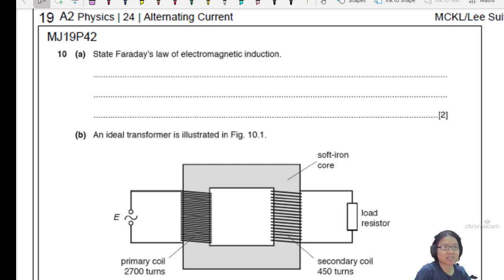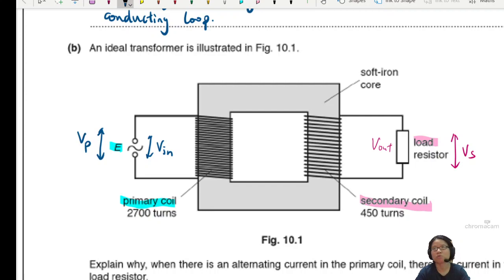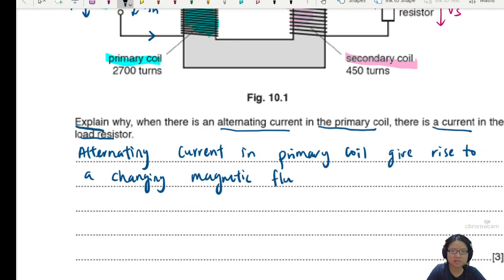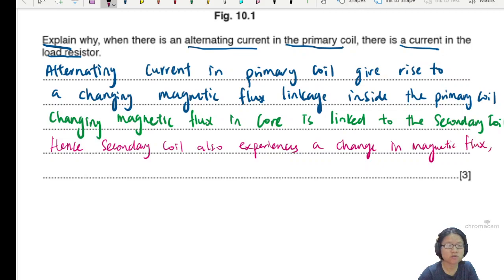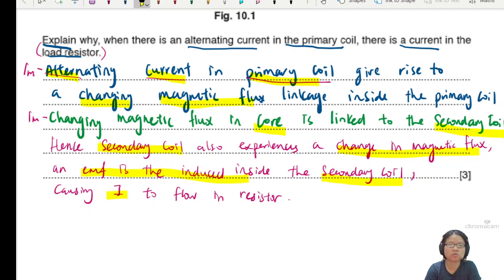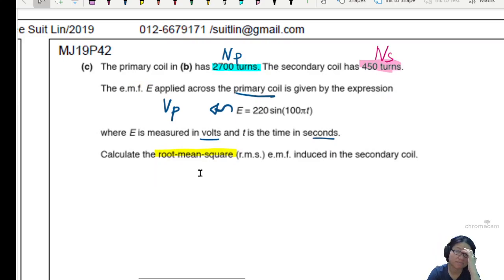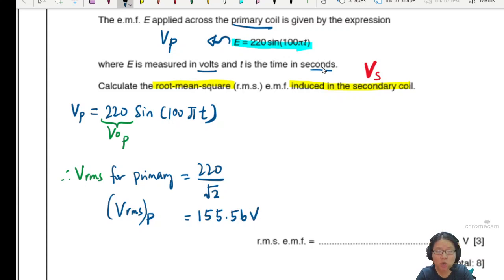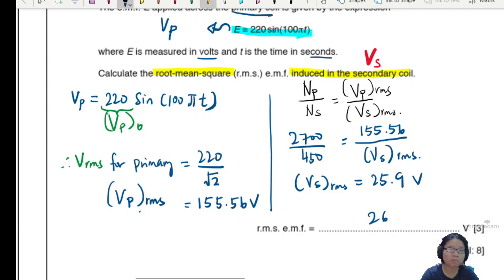21.2b MJ19 P42 Q10 Transformer & AC Equation | A2 Alternating Current | CAIE A Level 9702 Physics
Example 3 - 9702/42/M/J/19: (b) An ideal transformer is illustrated in Fig. 10.1. Explain why, when there is an alternating current in the primary coil, there is a current in the load resistor.

The secondary coil has 450 turns. The e.m.f. E applied across the primary coil is given by the expression E = 220 sin(100πt ) where E is measured in volts and t is the time in seconds. Calculate the root-mean-square (r.m.s.) e.m.f. induced in the secondary coil.

9702_s19_qp42